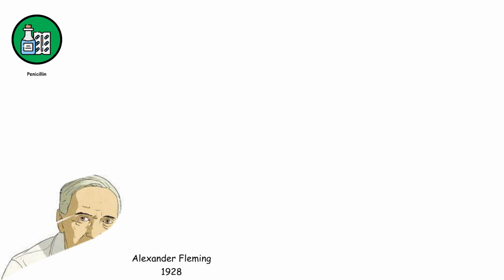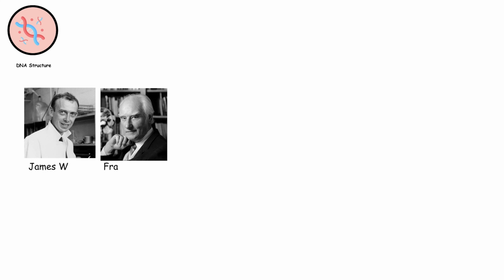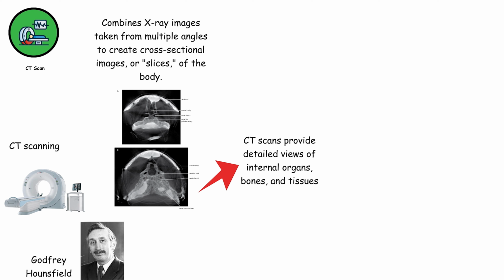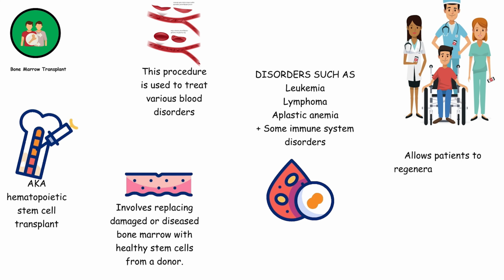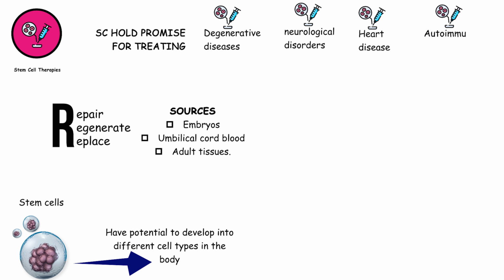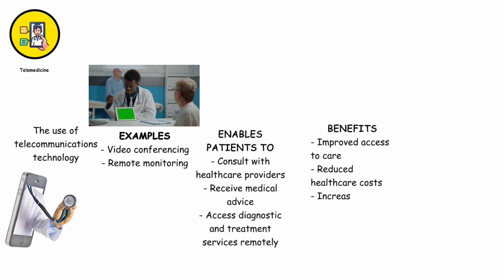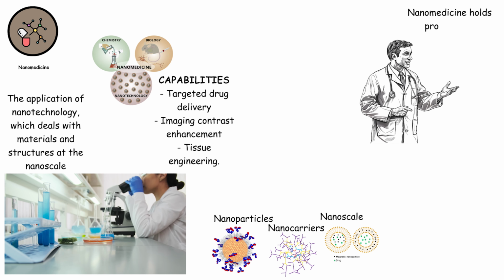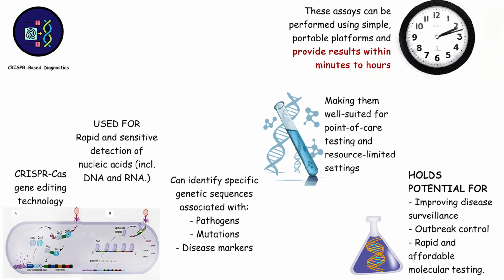Every Medical Breakthrough Explained in 21 Minutes | essential medical knowledge | Creative Explain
This video is an engaging and concise resource designed to offer comprehensive insights into groundbreaking advancements in the field of medicine. This succinct format ensures that viewers or readers can swiftly grasp the essence of each breakthrough, making it accessible to both professionals and laypersons alike. From pioneering treatments to revolutionary technologies, this series or publication distills complex medical concepts into digestible chunks, empowering audiences to stay informed about the latest innovations shaping healthcare. Whether you're seeking to expand your knowledge or stay abreast of cutting-edge developments, this concise guide delivers essential information in a time-efficient manner, ensuring you're always at the forefront of medical progress.

— TIMESTAMPS —
0:00 Penicillin
0:29 Vaccination
1:01 X-ray
1:27 Anesthesia
1:55 Germ Theory
2:29 Insulin
3:03 DNA Structure
3:34 Polio Vaccine
4:04 Heart Transplant
4:39 In vitro Fertilization
5:14 MRI
5:51 CT Scan
6:26 HPV Vaccine
7:00 HIV/AIDS Treatments
7:45 Genome Sequencing
8:19 Deep Brain Stimulation
8:52 Bone Marrow Transplant
9:23 LASIK Eye Surgery
9:58 Cochlear Implants
10:30 Therapeutic Monoclonal Antibodies
11:10 Laparoscopic Surgery
11:50 Stem Cell Therapies
12:30 Proton Therapy
13:03 Artificial Organs
13:40 Cartilage Repair Techniques
14:15 Immunotherapy for Cancer
14:55 Telemedicine
15:40 3D Printing in Medicine
16:22 Gene Editing
17:04 Wearable Health Technology
17:49 Nanomedicine
18:30 Optogenetics
19:15 Bionic Limbs
20:01 Organoids
20:41 CRISPR-Based Diagnostics